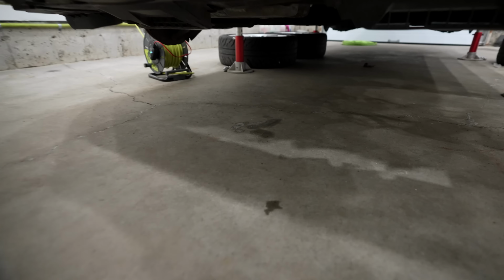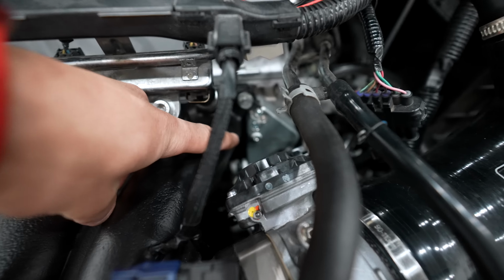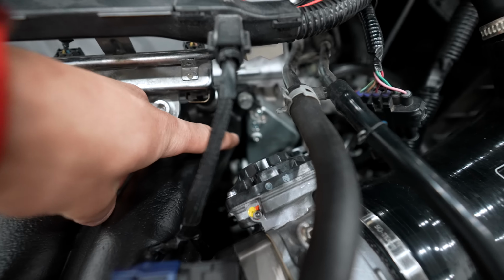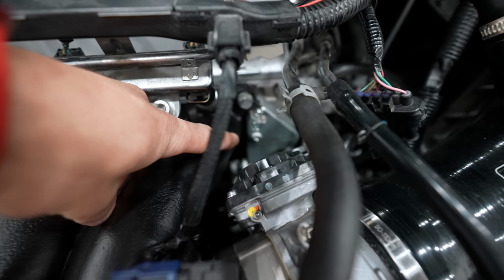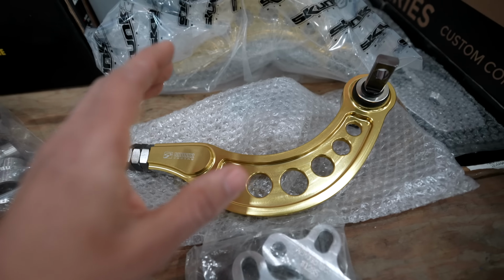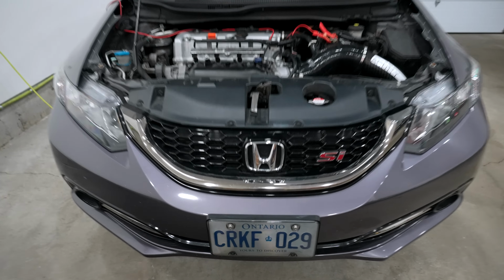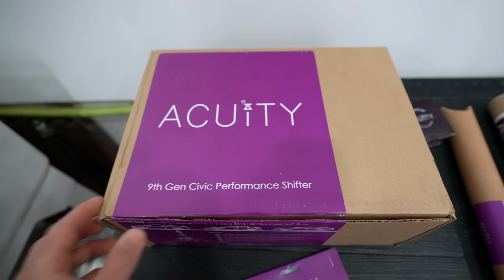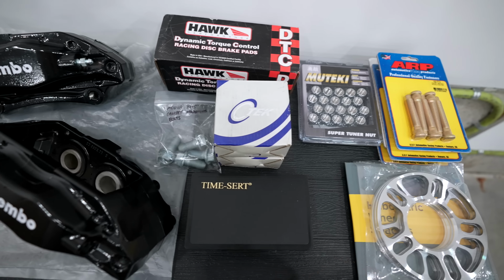Post Track Day Carnage & Upcoming Upgrades!!!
After taking the Civic to the track to see how capable it is in it’s FBO stage, it’s now time to give it some other upgrades like handling and brakes. With a 1:27.42 time to beat, there are plenty of ways to improve that time, and I will be starting off with the unarguably weakest points of the car.

As mentioned in this video, there are going to be many Civic videos to come. They can be found below 👇

▶︎ Suspension & Chassis Upgrades - COMING SOON
▶︎ Adjustable Coilovers Install - COMING SOON
▶︎ Ergonomic Upgrades  - COMING SOON
▶︎ Brembo Big Brake Kit - COMING SOON

Help me out by liking the video 👍🏼 and stay staying up to date with my 👇🏼